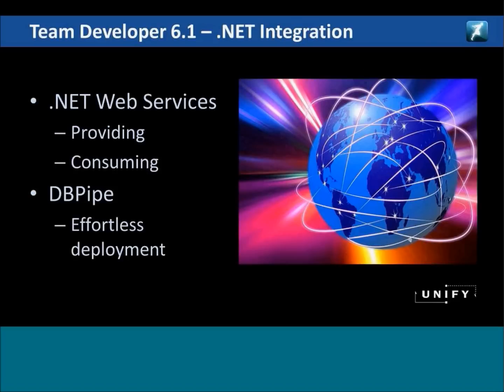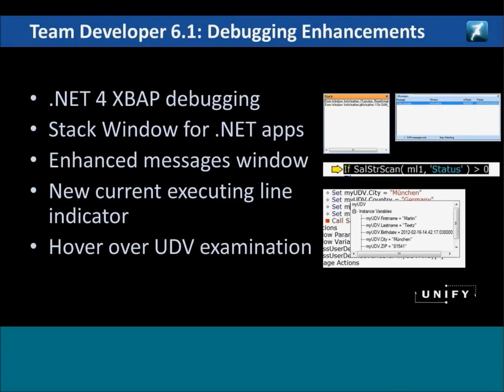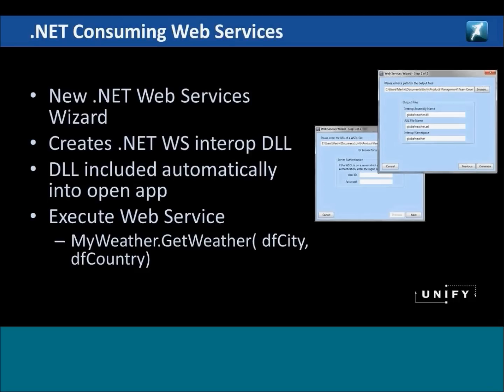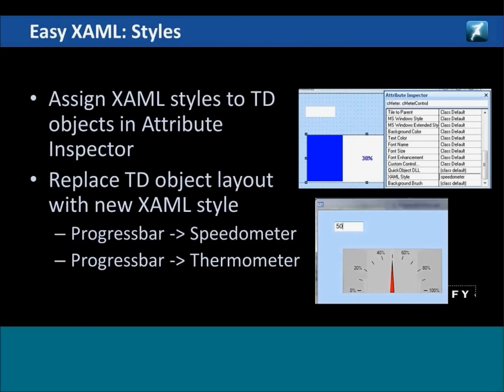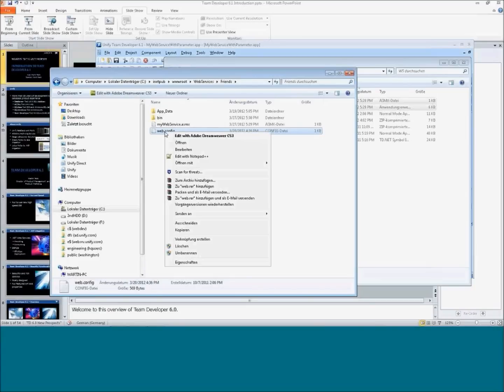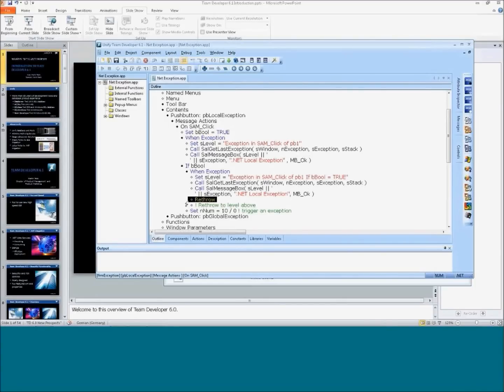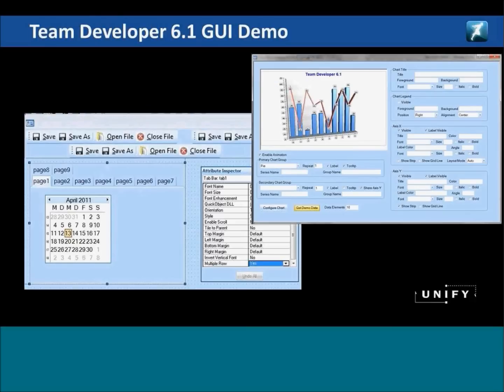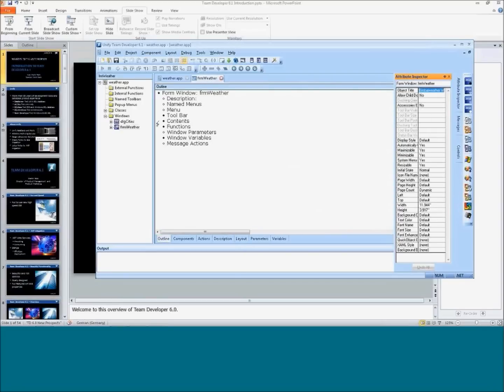Team Developer 6.1 - Introduction